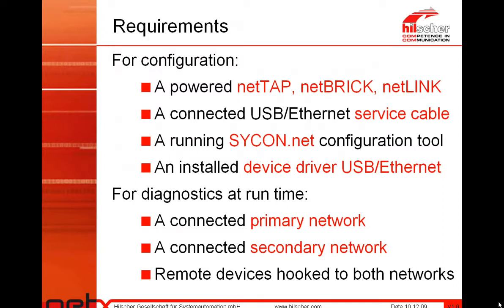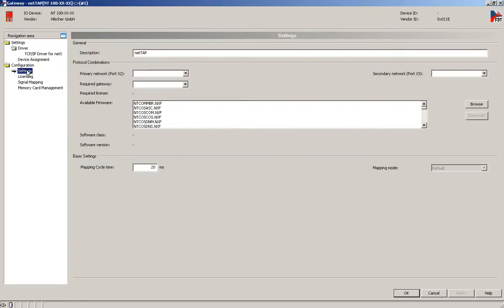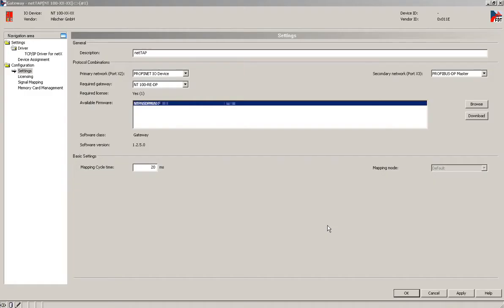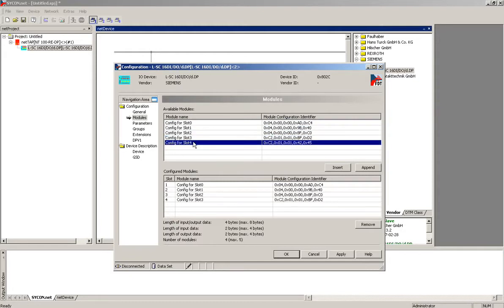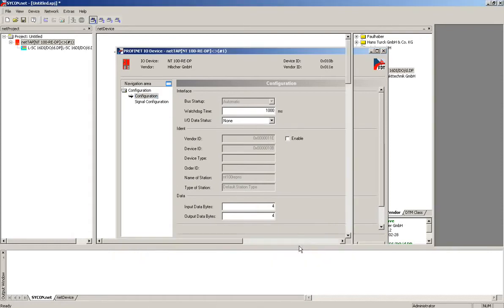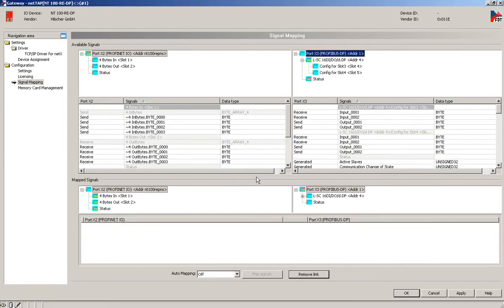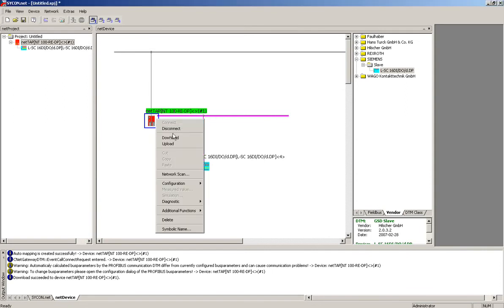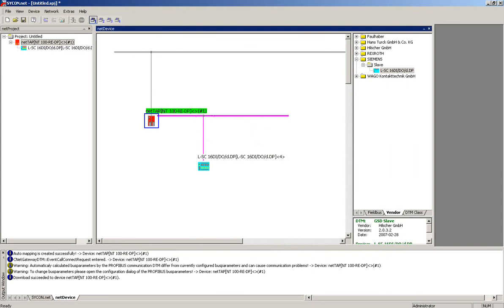Tutorial video from Hilscher Gateway